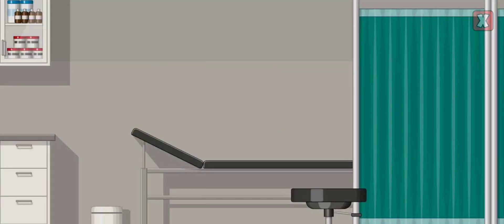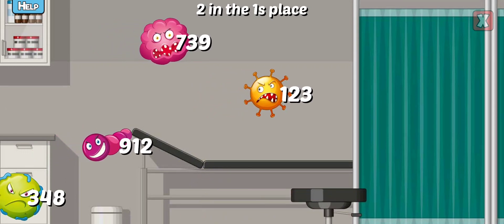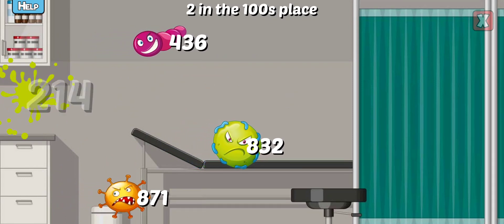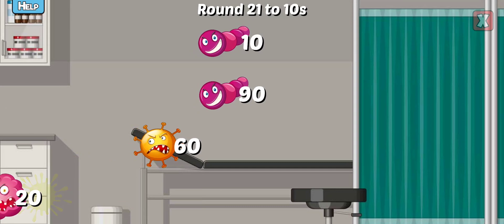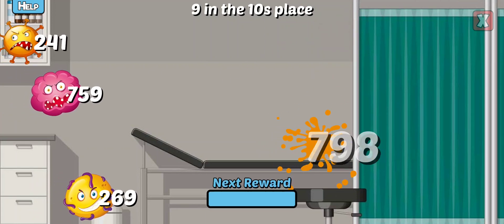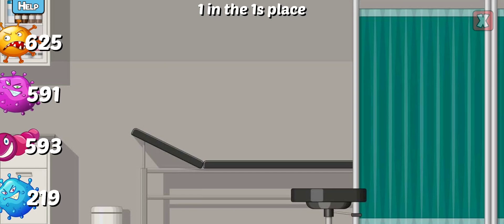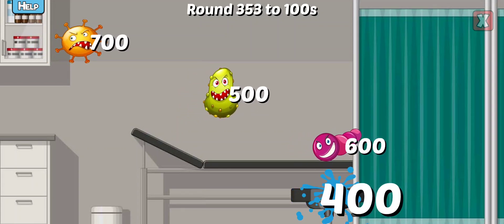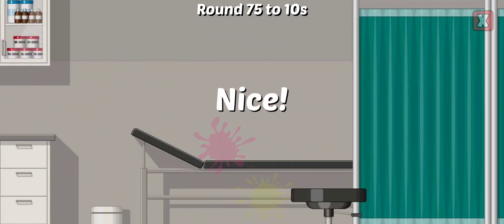Rounding and Places Value - 3rd Grade Education For Kids